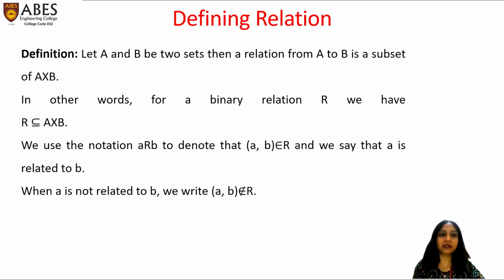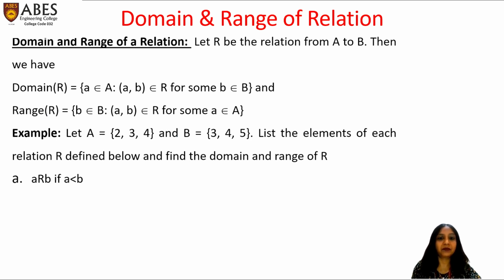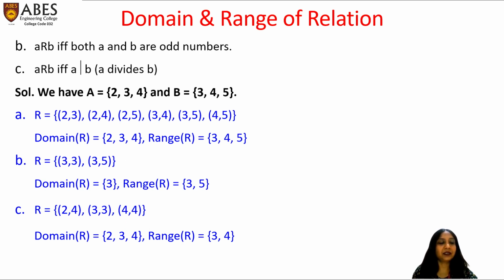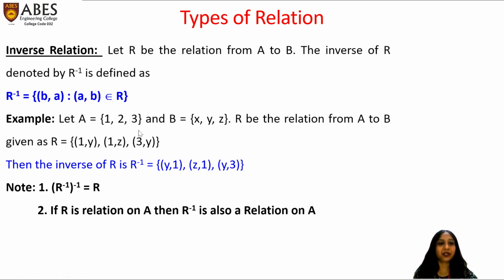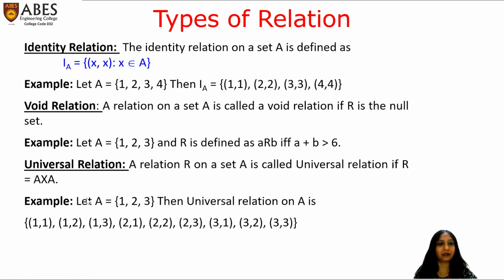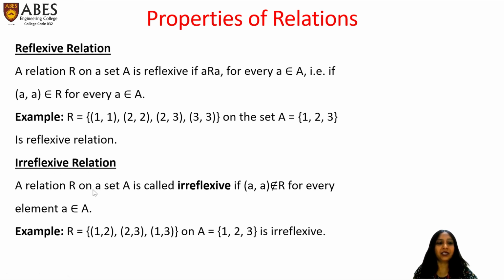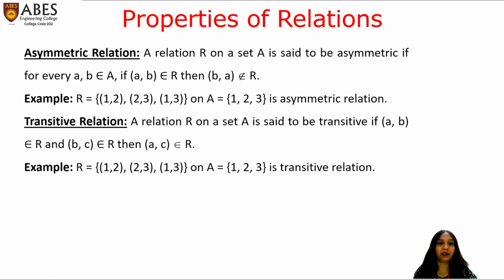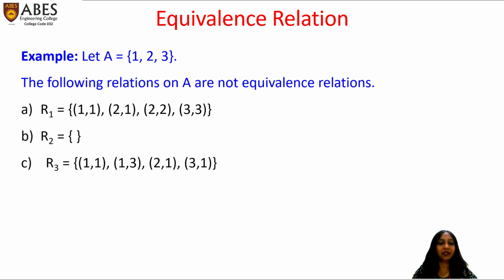Relations in Discrete Mathematics | DSTL | ABES Engineering College, Ghaziabad